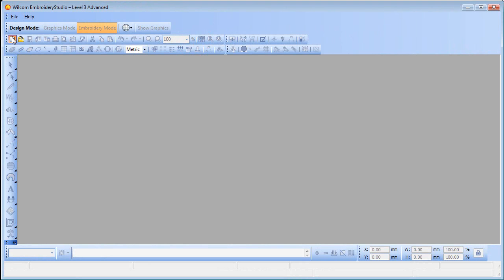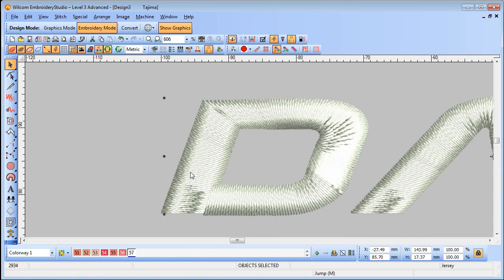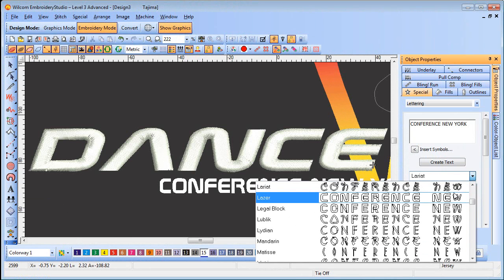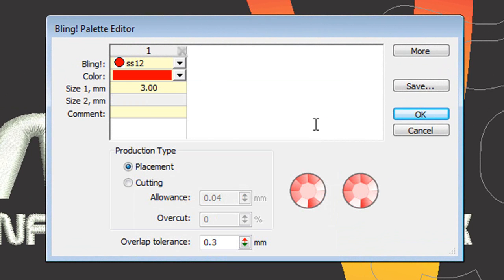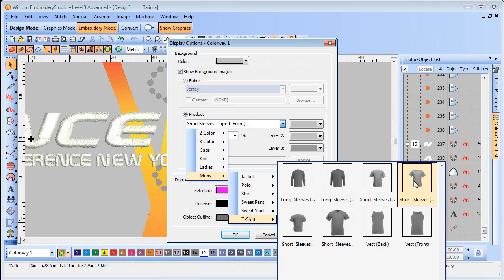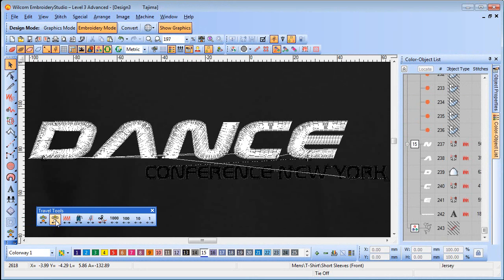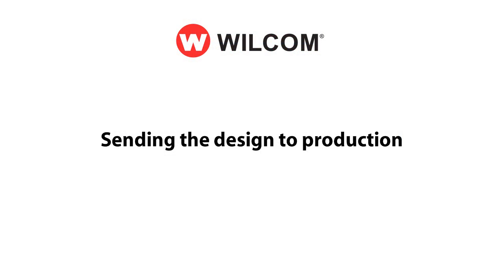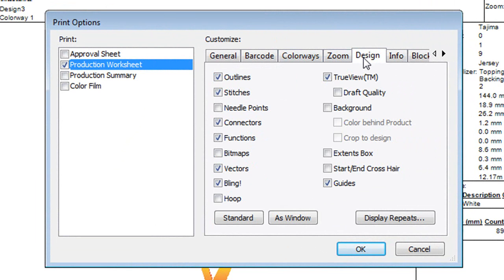How to create multi-decoration apparel with Wilcom software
Using Wilcom EmbroideryStudio - integrated with CorelDRAW, this video shows you how to take a logo and turn it into a t shirt design incorporating DTG print, embroidery and rhinestones.

The same process can be done in Wilcom DecoStudio.